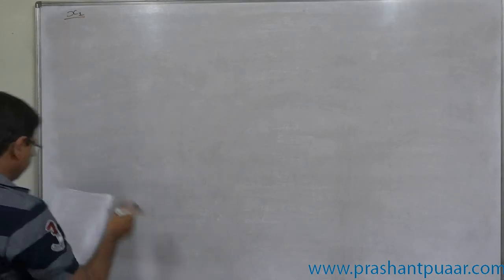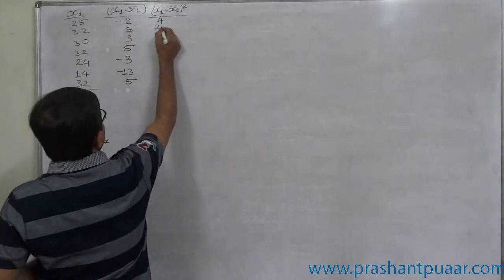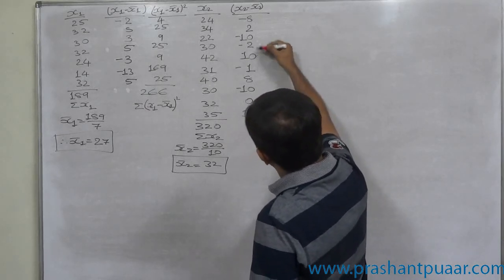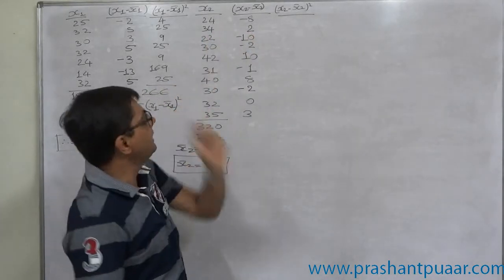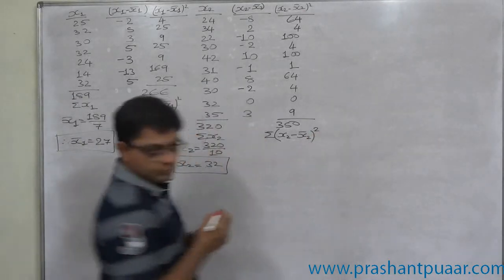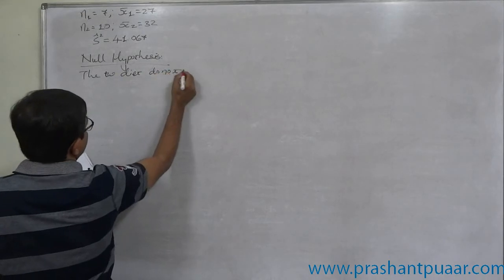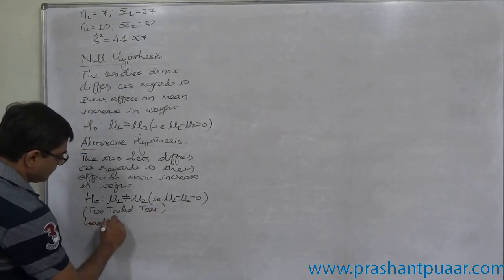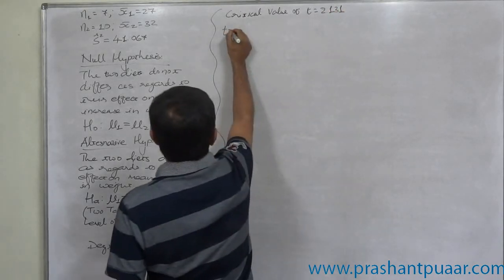t-Test 4 - PGDM-PGDBA-MBA-MCOM-BBA-CA-CFA-CPA-CWA-t-Test of two means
Question: Below are given the gain in weights (kg.) of cows fed on 2 diets X and Y
Diet X: 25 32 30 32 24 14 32
Diet Y: 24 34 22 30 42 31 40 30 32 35
Test at 5% level, whether the two diets differ as regards to their effect on mean increase in weight.

How to use 't' - Test, when the information regarding two small sample is available together but the population standard deviations are not known? - The answer is in this video

You can find more videos on statistics and other subjects